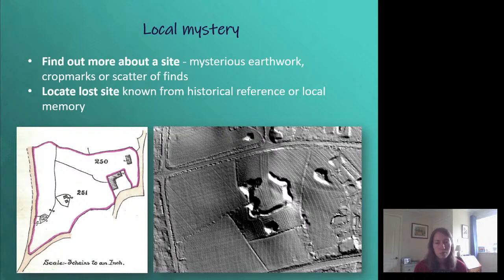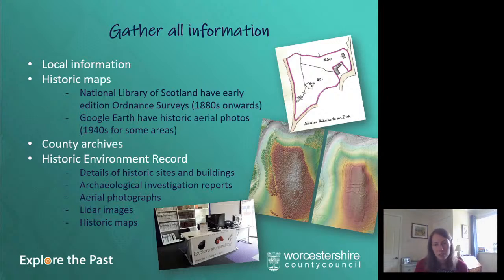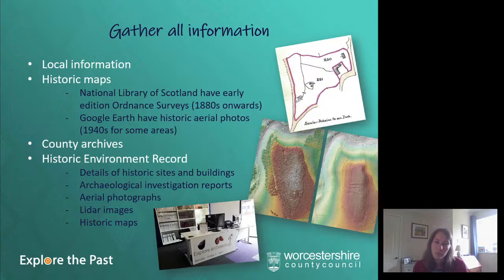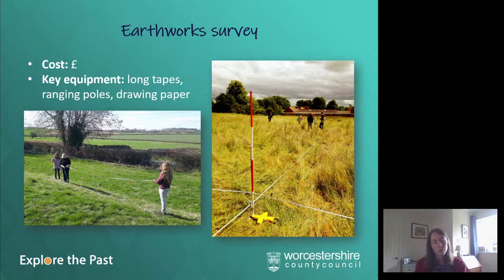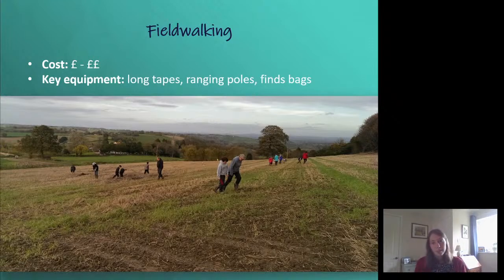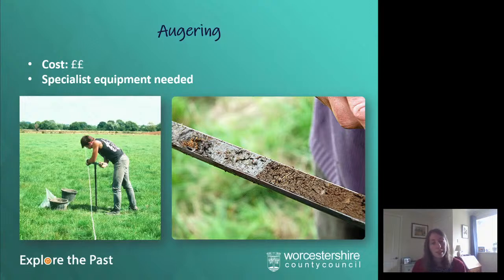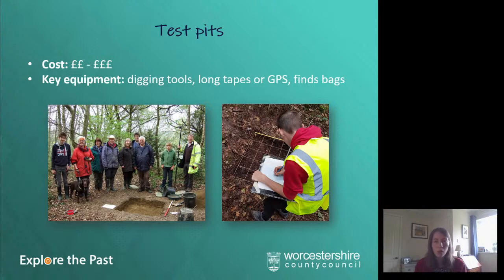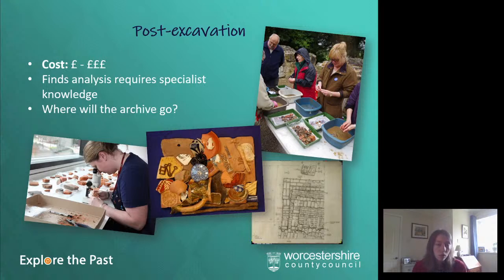Investigating Local Archaeology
Local archaeology can be a popular focus of a project by a local group. There's lots to discover in your local community, and it's a great way of involving people as lots of people want to have a go. What to do you need to know? What does it involve and what are the costs? What are the different types of activities? We'll explain about some of the things to think about if you are wanting to do community archaeology in our latest short lunchtime talk.